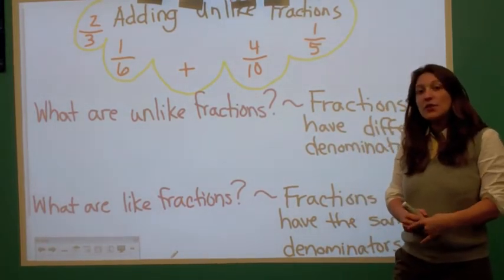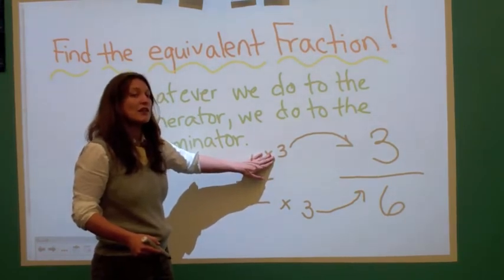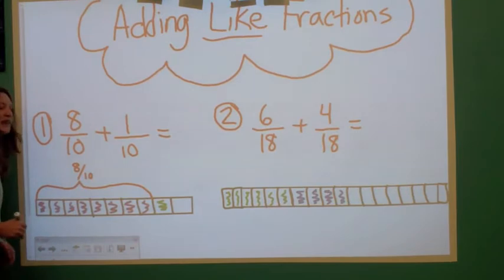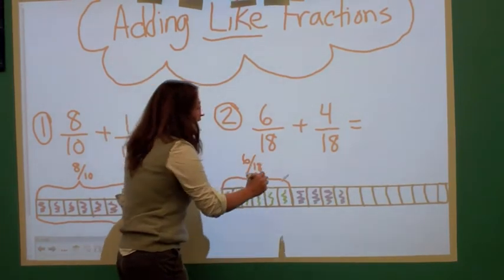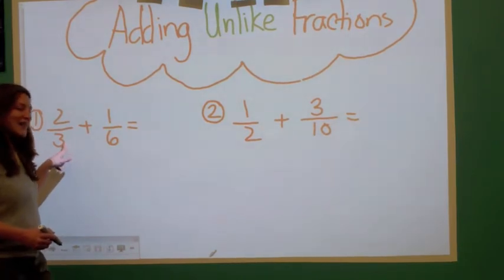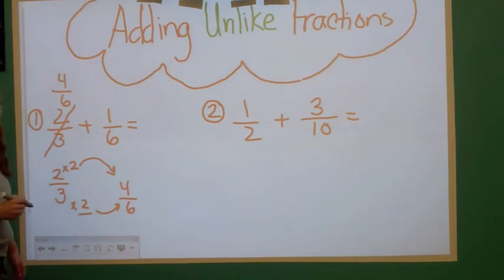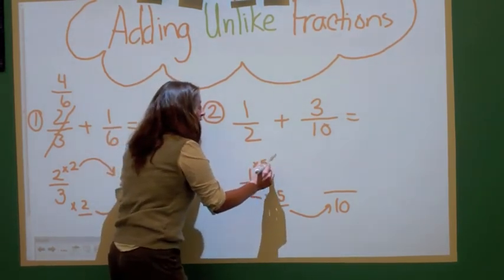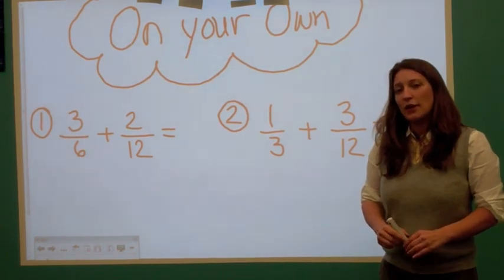Flipped Fractions 2